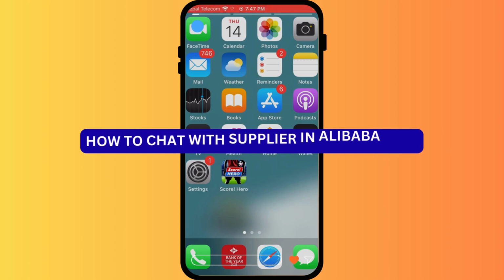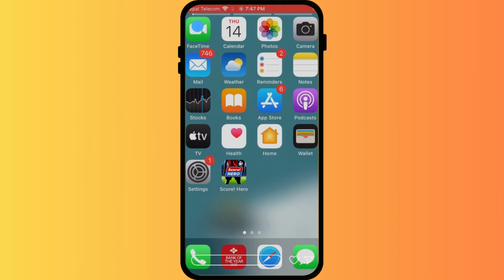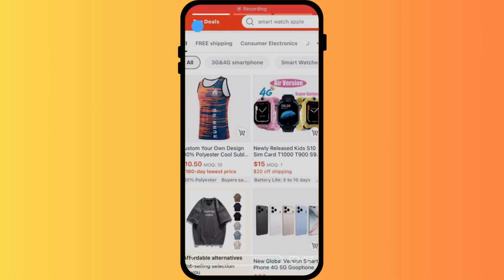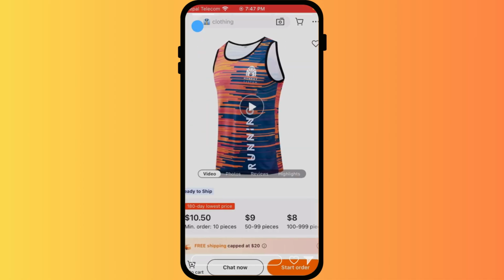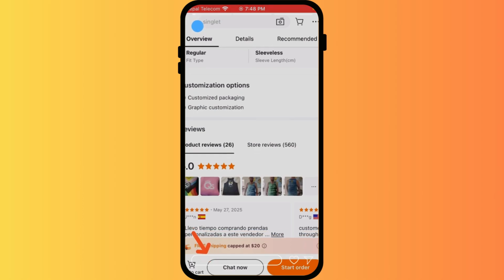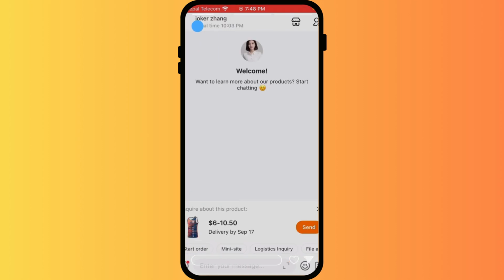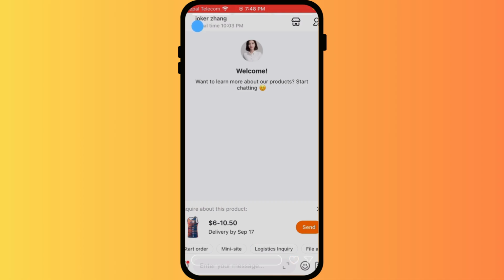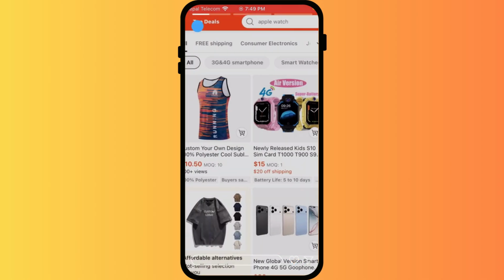How to Chat with Supplier on Alibaba App 2025?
Need to communicate with a supplier on the go in 2025? This video explains how to chat with a supplier on the Alibaba app. We'll guide you through finding the chat feature on a product page or supplier profile, showing you how to send messages, share images, and use the built-in translation tool to communicate effectively with international sellers.

Effective communication is the key to successful sourcing and building strong relationships with your suppliers. This tutorial covers best practices for starting a conversation, asking the right questions, and keeping a clear record of your chats. Learn how to use the Alibaba app to stay in constant contact with your suppliers, ensuring your orders are handled smoothly.